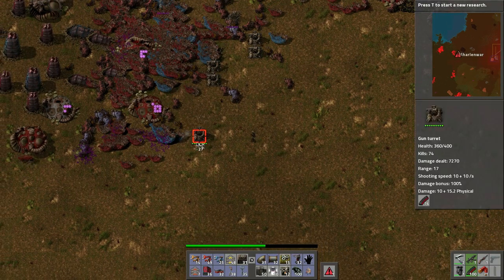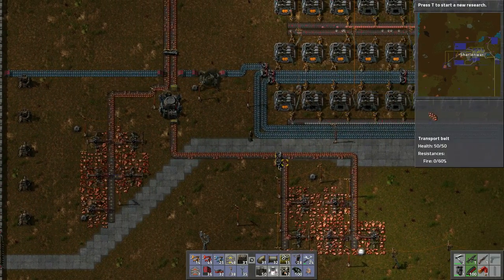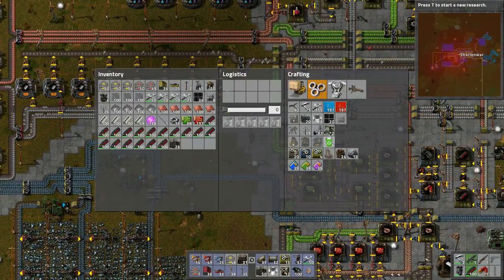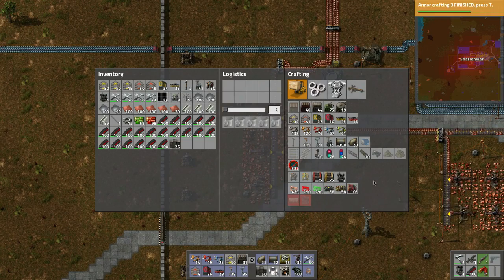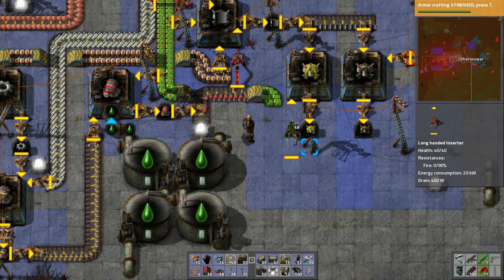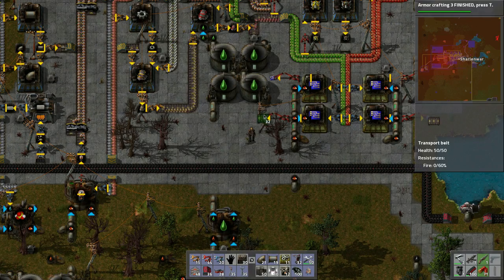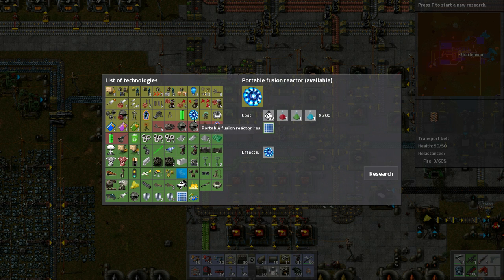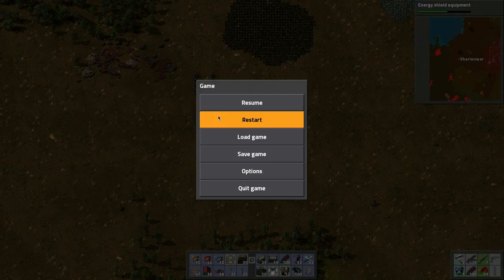Factorio [0.12] Playthrough ~ New World ~ 33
- Sharlen
Recorded On: Sep 29th, 2015
Game Version: 0.12.8